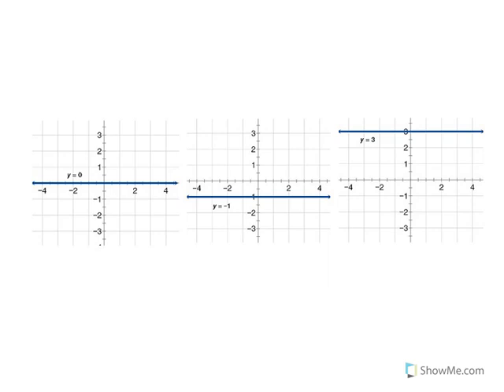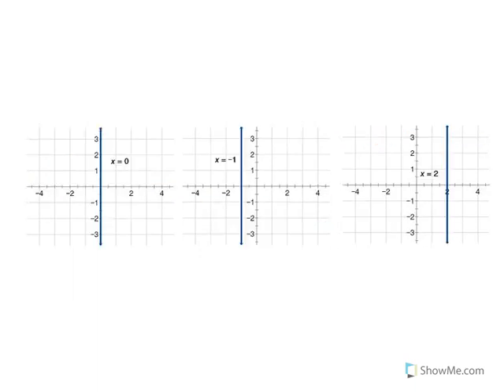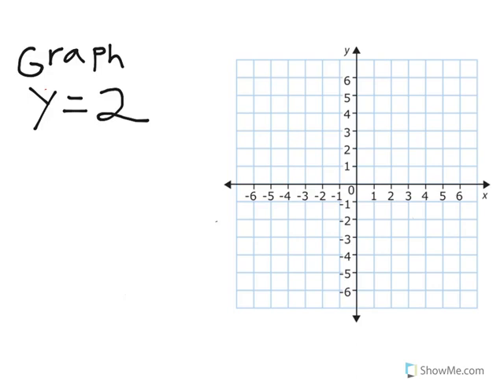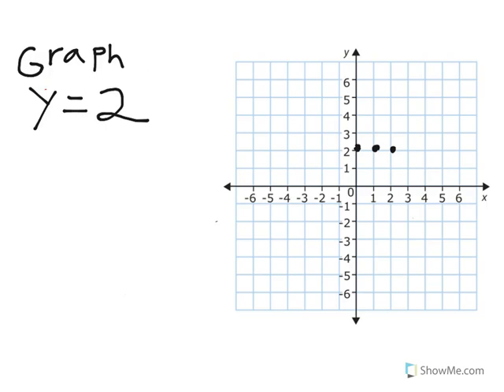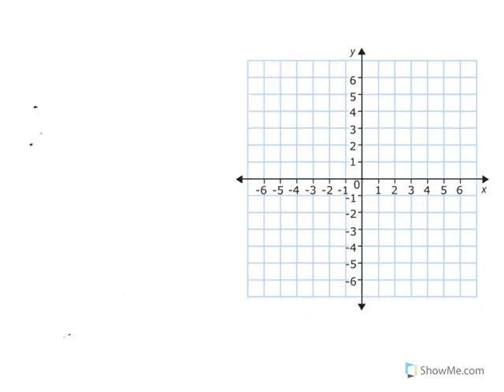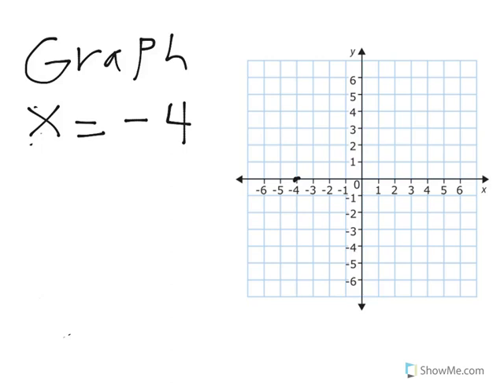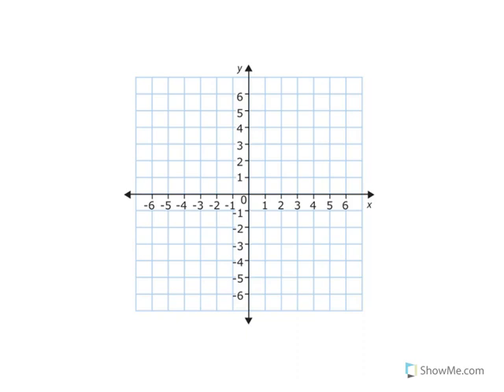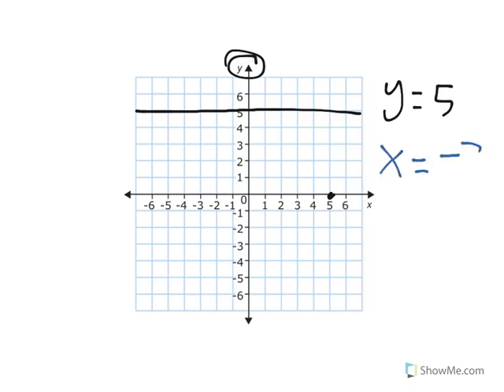graphing vertical and horizontal lines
By Natalie F. and Emma C. p2A